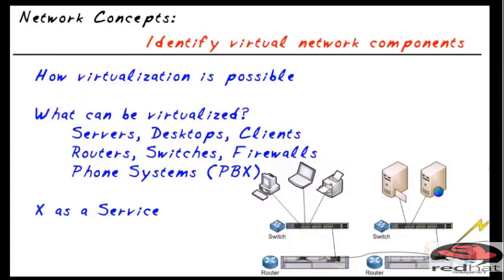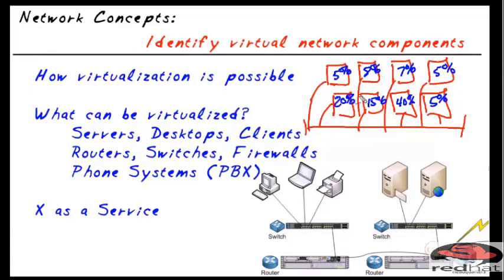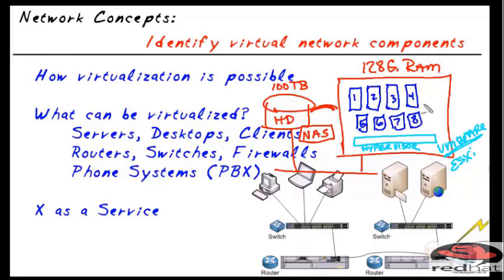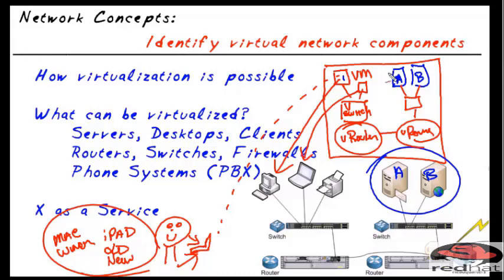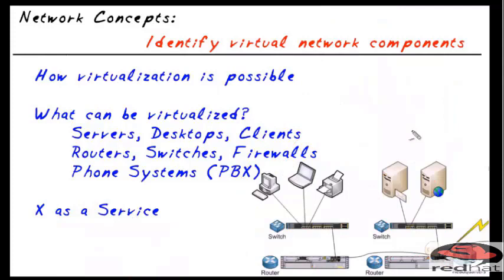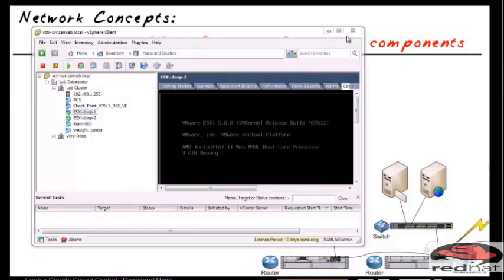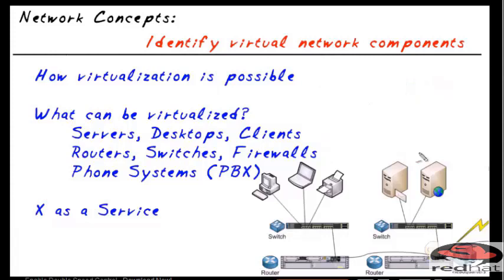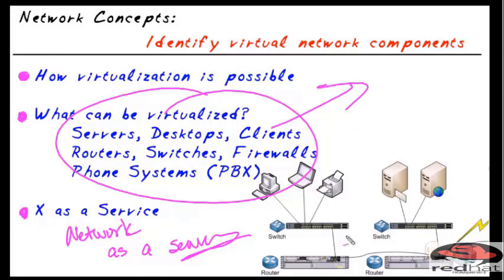Network Virtualization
This  talks about the basic concepts for designing a virtualized infrastructure. He goes over why Type 1 Hypervisors are important, SAN's (Storage Area Networks), and why each instance of a server should do as little as possible to educe vulnerabilities.
network concepts

This network concept identify network components

1. how virtualization is possible ( CPU, MEMORY, HD, NIC)

2. what can be virtualized ?
servers, desktops, clients, routers, switches, firewalls, phone system (PBX)

3. X as a service